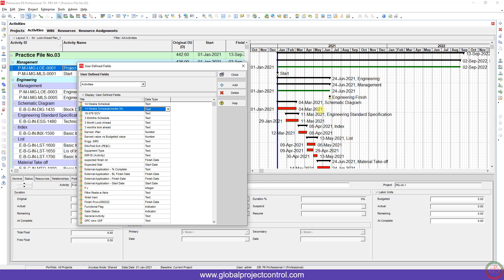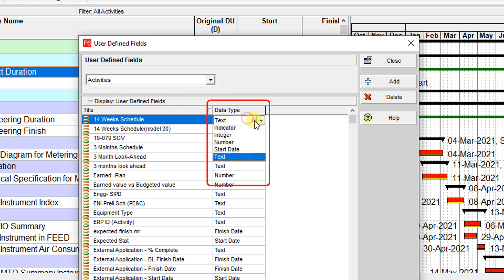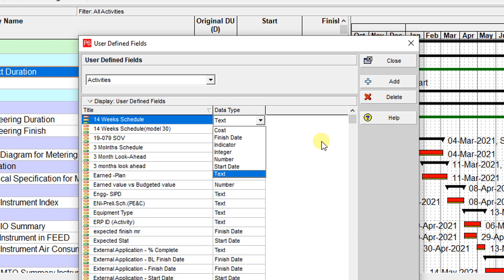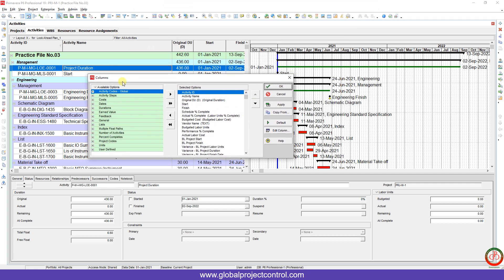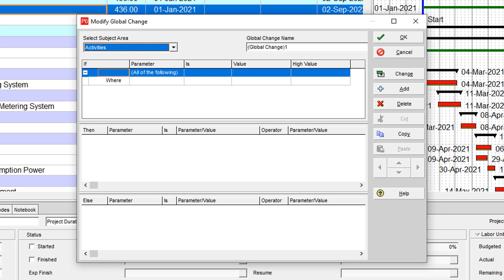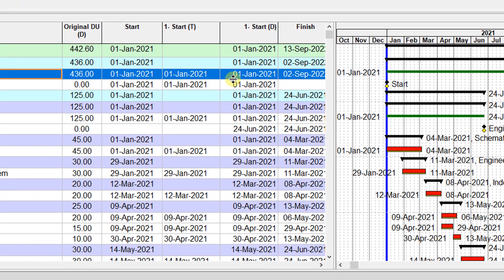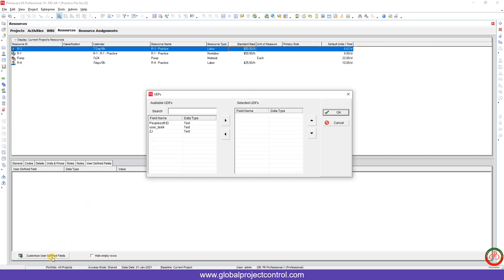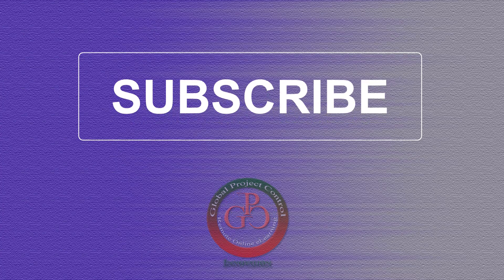🔴 How to use User Defined Fields (UDF) in Primavera P6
In this video, I show you how to use User Defined Fields (UDF) in Primavera P6!
Let's watch the Step-by-Step video.

If you need more information, I am available for further clarification.

Take your skills to the next level and check out our 𝐏𝐫𝐢𝐦𝐚𝐯𝐞𝐫𝐚 𝐏𝟔 𝐅𝐨𝐮𝐧𝐝𝐚𝐭𝐢𝐨𝐧𝐬 𝐂𝐨𝐮𝐫𝐬𝐞:

This is the 𝐅𝐨𝐮𝐧𝐝𝐚𝐭𝐢𝐨𝐧𝐬 and 𝐈𝐧𝐭𝐞𝐫𝐦𝐞𝐝𝐢𝐚𝐭𝐞 𝐏𝐫𝐢𝐦𝐚𝐯𝐞𝐫𝐚 𝐏𝟔 𝐂𝐨𝐮𝐫𝐬𝐞 which provides you that how to use Primavera P6 software like professionals, 𝐈 𝐬𝐮𝐠𝐠𝐞𝐬𝐭 𝐲𝐨𝐮 𝐜𝐡𝐞𝐜𝐤 𝐢𝐭 𝐨𝐮𝐭!